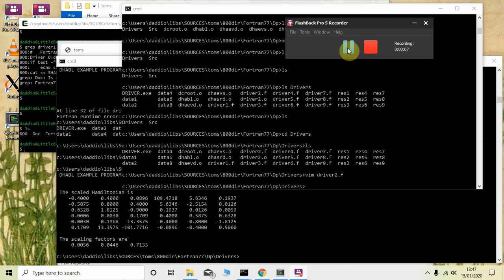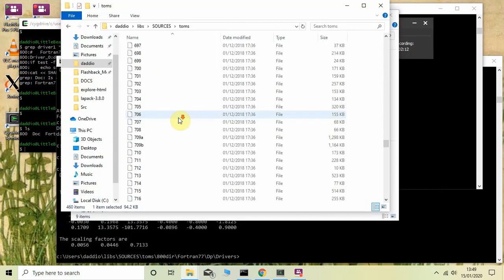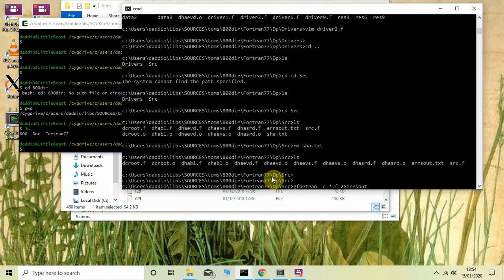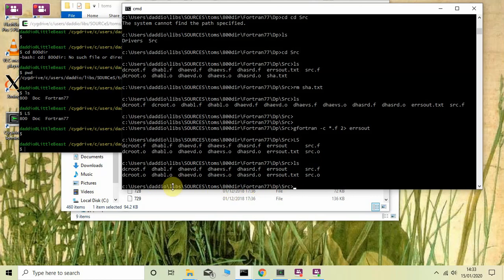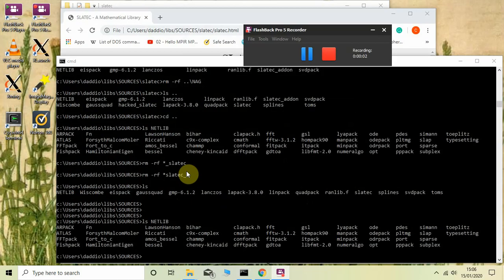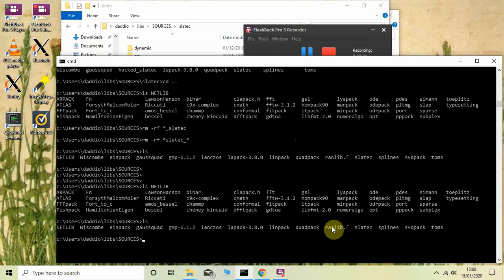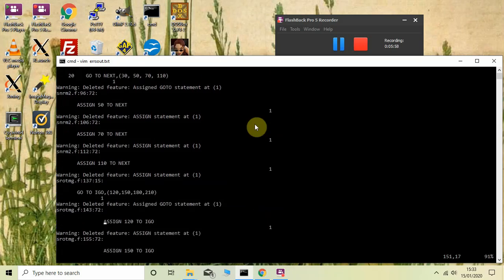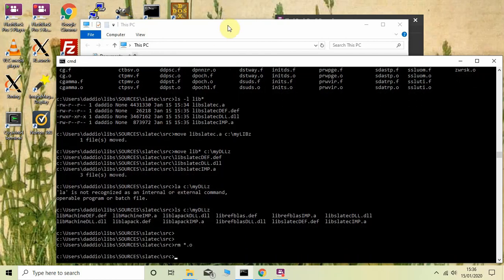Series 2: Video-3, More Maths libraries from NETLIB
Toms and SLATEC are both pretty good general libraries, this about is how to install that stuff